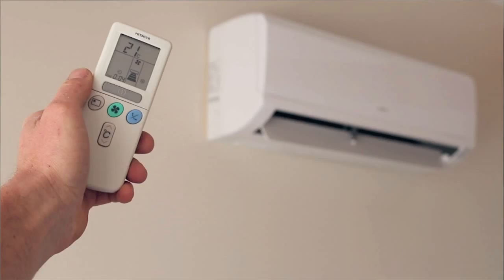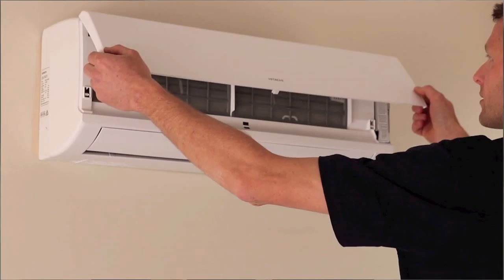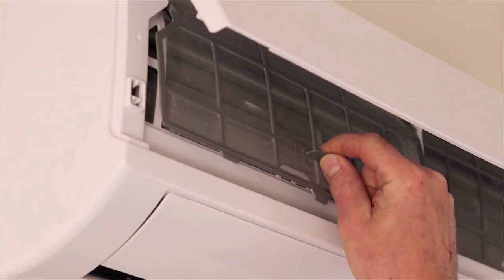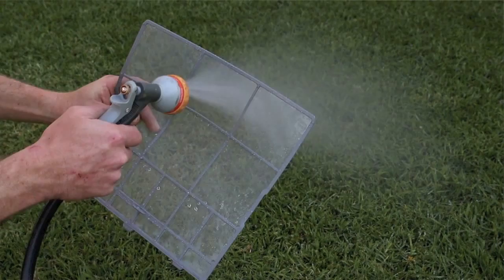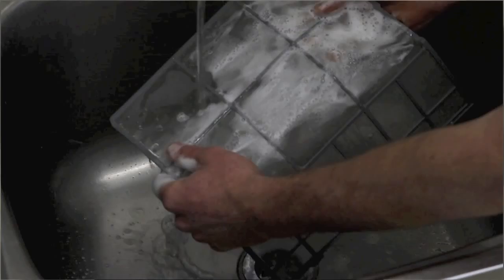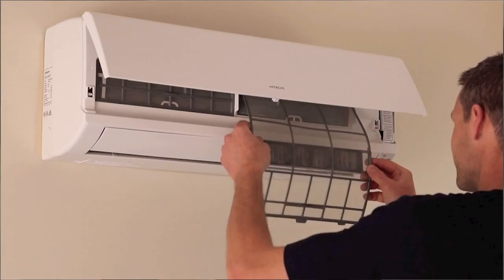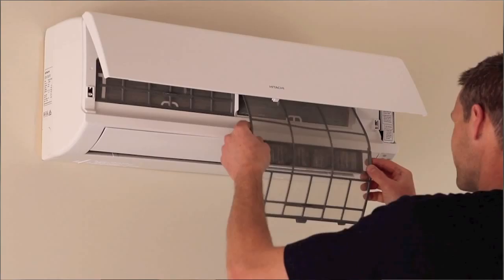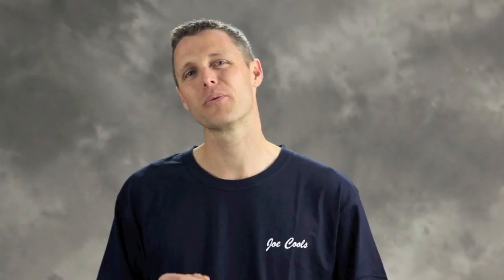Air Con Filter Maintenance / Wall Split / How to DIY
Easy DIY instructions on how to keep your Hi wall split air conditioning filter clean.

This video may be for you if your air conditioner is not working.
It’s an easy job that could potentially save you thousands.

In this video you will see how to clean your air conditioners filter to keep your system running at its maximum efficiency and lower your running costs.
By performing air conditioning maintenance on your filter, you expand the lifetime of your unit. When the filter is blocked, dust particles can bypass the filter and are deposited across the coil.
This is an extremely costly problem as you need a service technician to repair or replace the heating/cooling coil or the entire A/C unit.

Cleaning your filter every 3-6 months will drastically improve the lifespan and efficiency of your air conditioning system.

Joe Cools Air Conditioning is a South Australian company based in Adelaide. We service the city, surrounding suburbs and country locations. Our aim for these videos is to equip the common man and woman with the skills to DIY the more simple tasks, as a service technician can be expensive